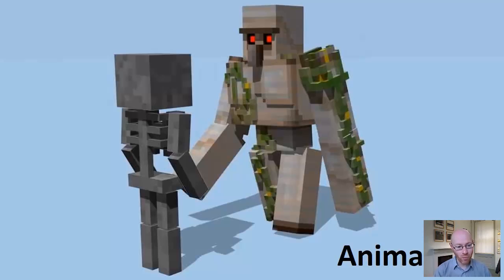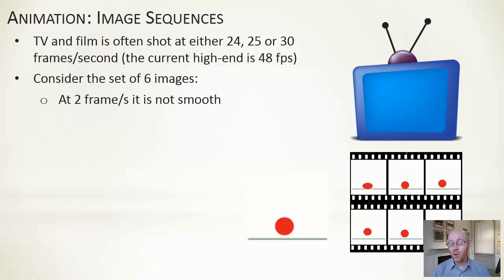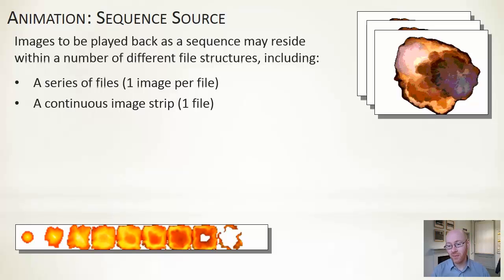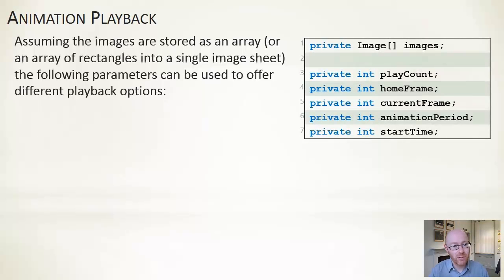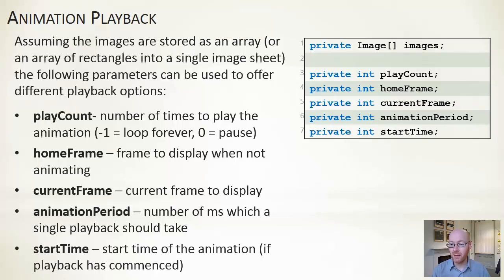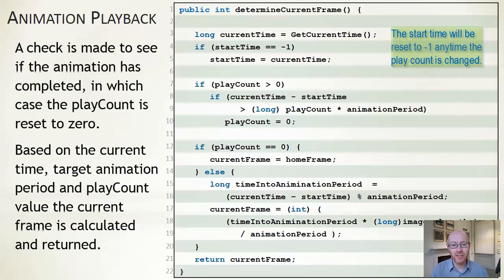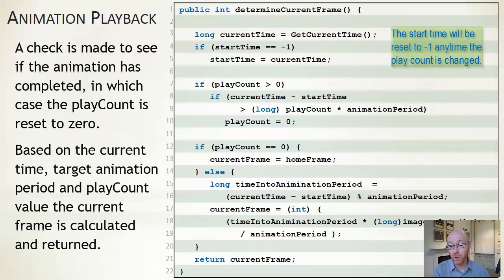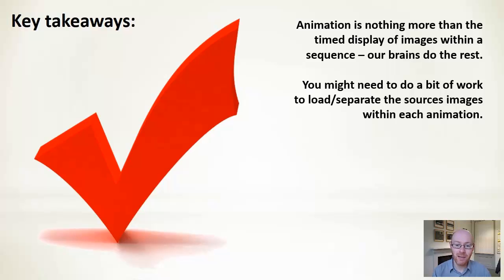Week 6 - Android Games Programming (CSC2021) - Graphics 5 - Animation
The use of image sequence animation within games